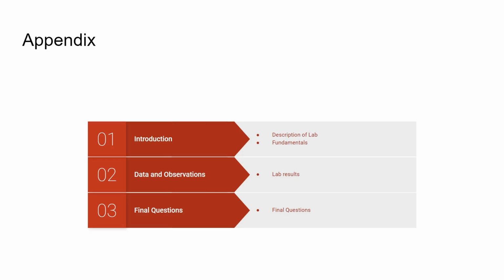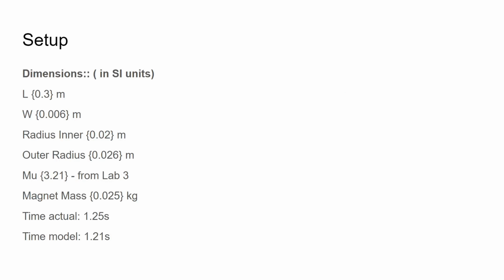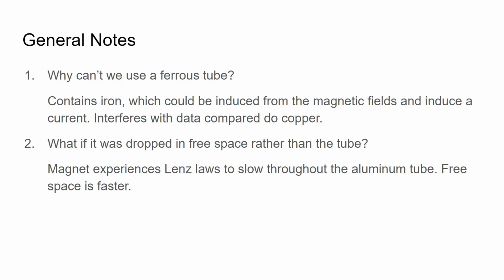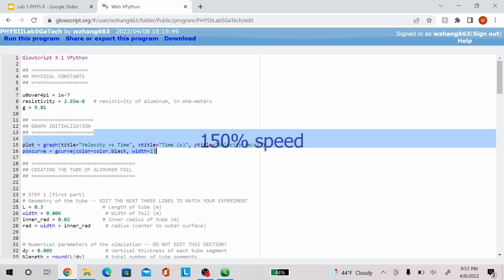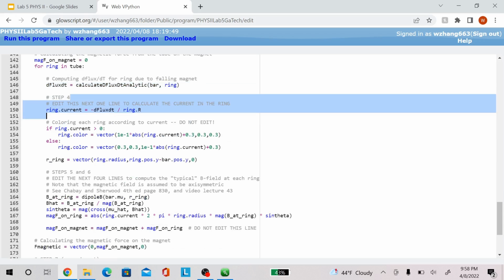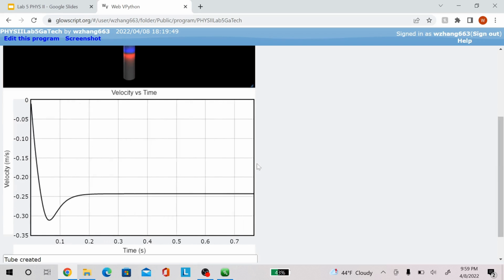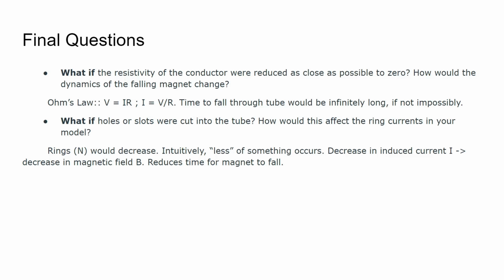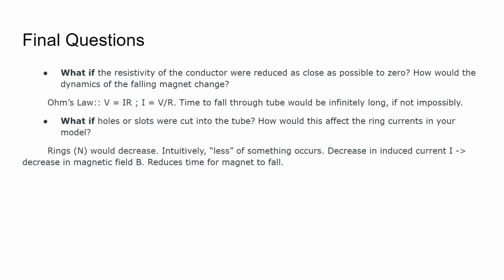GaTech Physics II Lab 5 - Faraday's Law